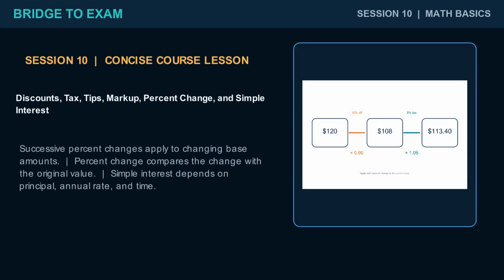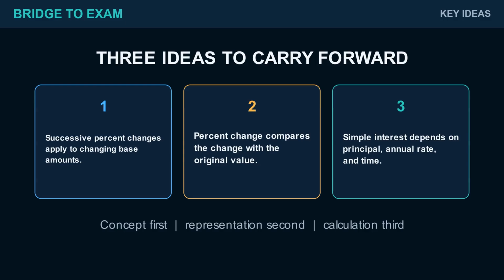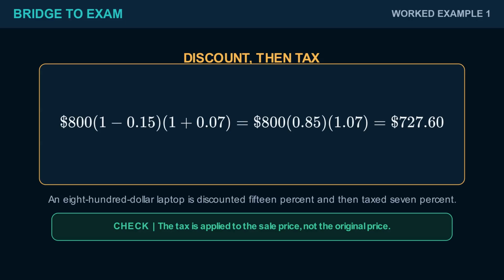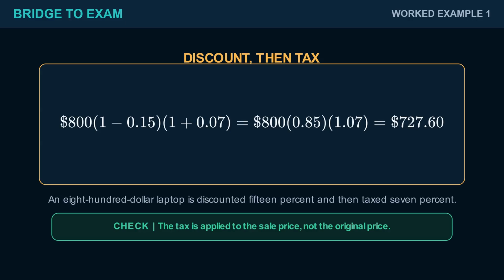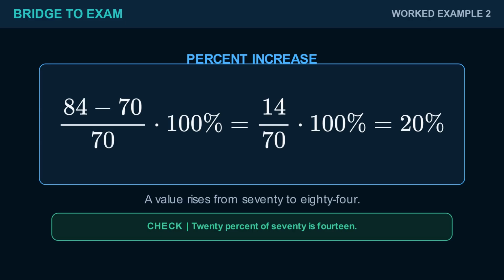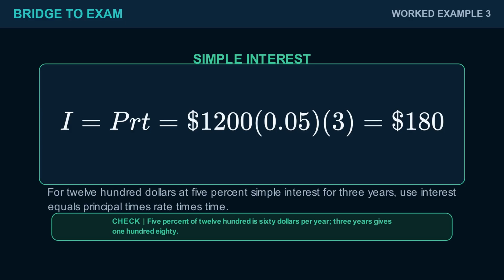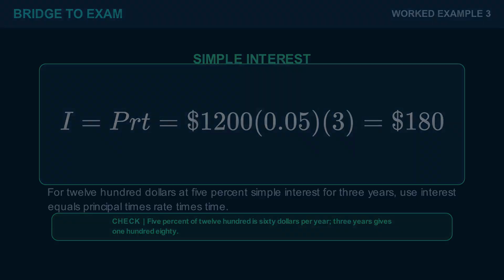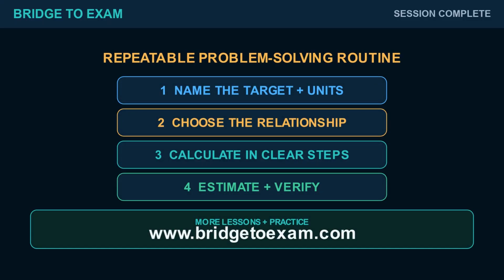10 Discounts, Tax, Tips, Markup, Percent Change, and Simple Interest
"Session 10 of Math Basics: apply percent reasoning to prices, changes, and interest without confusing the original and current bases.

In this lesson, you will:
• apply discounts and tax in the correct sequence
• calculate percent increase or decrease from the original value
• use principal, rate, and time to find simple interest

Worked examples include a discounted laptop with tax, a 20% increase from 70 to 84, and simple interest on $1,200.